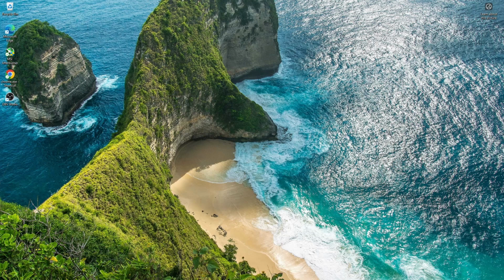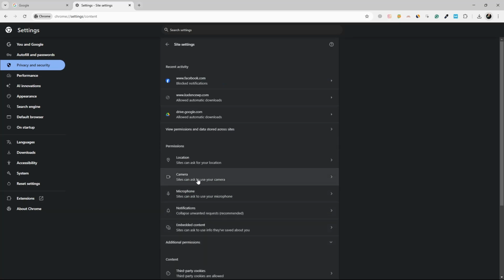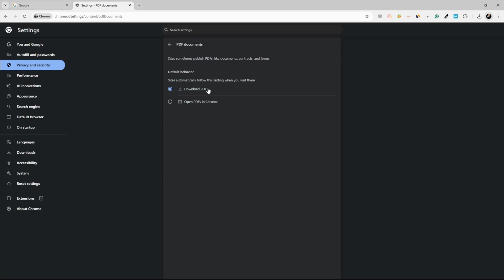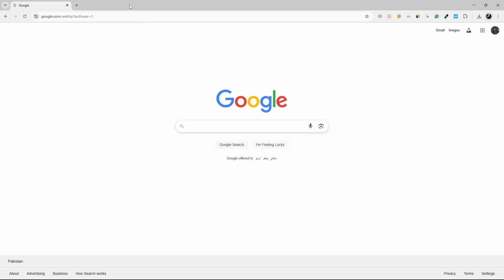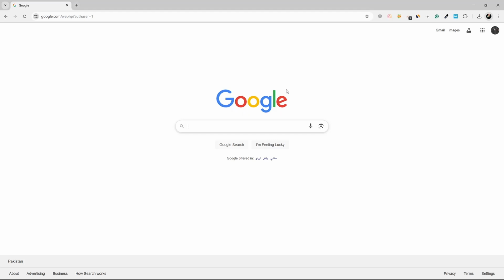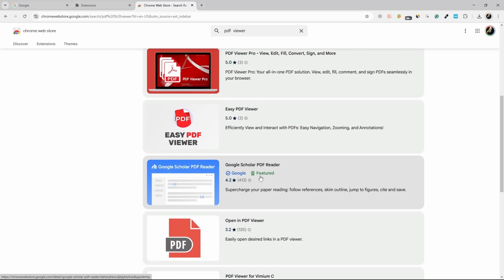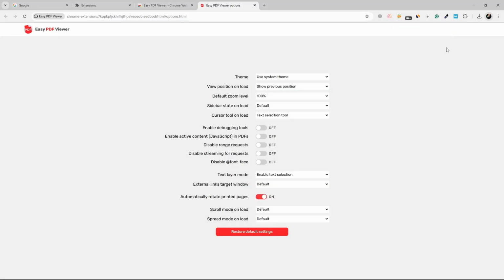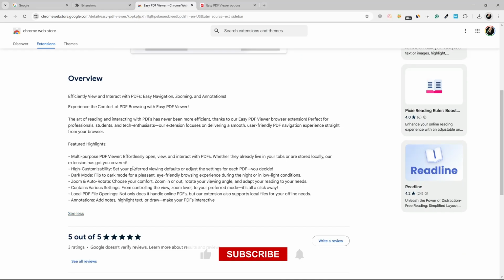How to Enable or Disable PDF Viewer in Google Chrome | Step-by-Step Tutorial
In this video, we'll guide you through how to enable or disable the PDF viewer in Google Chrome using two simple methods — the built-in Chrome settings and browser extensions. Whether you prefer to view PDFs directly in your browser or download them automatically, this tutorial will help you customize Chrome to suit your needs.

📌 What You'll Learn:
* How to enable the built-in Chrome PDF viewer
* How to disable the PDF viewer to download files automatically
* How to use Chrome extensions for more advanced PDF viewing options
* Best practices for managing PDF files in Chrome

⏰ Timestamps:
⏱ 00:00 – Introduction
⏱ 00:22 – Enable/Disable PDF Viewer via Chrome Settings
⏱ 02:00 – Install and Use Chrome Extensions for PDF Viewing
⏱ 0:39 – Summary and Conclusion

Understanding how Chrome handles PDF files can help you:
* Save time by viewing PDFs directly in your browser
* Avoid unnecessary downloads that clutter your device
* Customize your PDF viewing experience with advanced features

Whether you're a student, professional, or casual user, this video will make managing PDFs easier and more efficient. 💪

💬 Got questions? Drop them in the comments — we reply to every message!